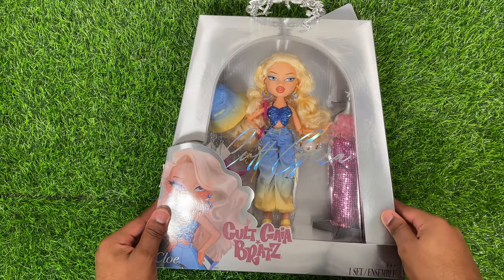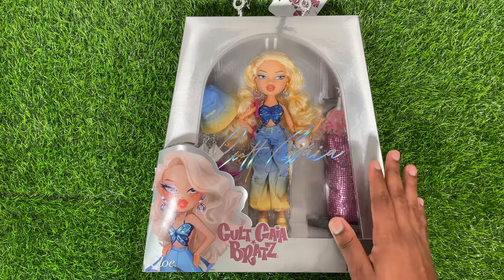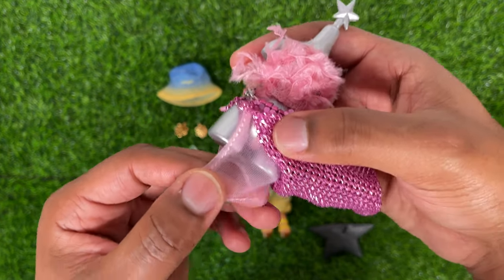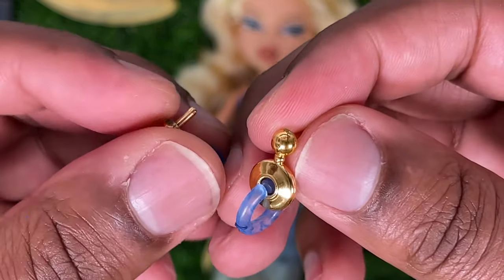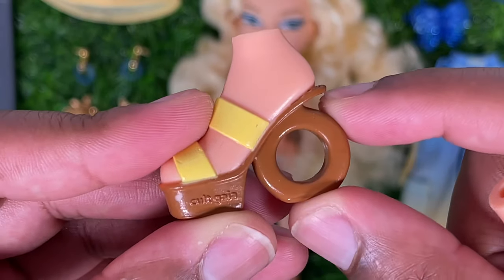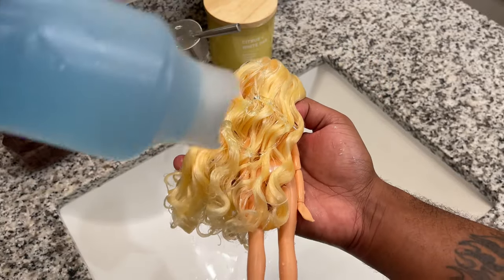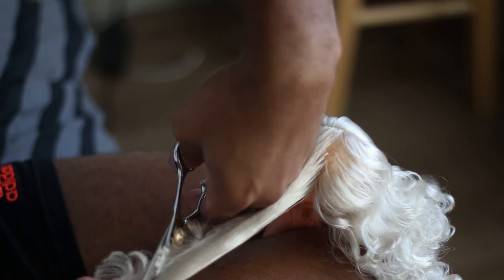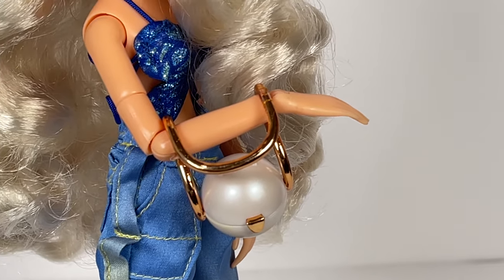How to Tone Nylon Doll Hair | Cult Gaia x Bratz | Cloe Review & Restyle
In todays video I will show you how I toned my Cult Gaia X Bratz Cloe doll. I've had Cloe for a hot minute. She has been awaiting her very own video and here it is. Cloe comes right out of the box with very yellow and very golden hair. I knew immediately I wanted to tone down the yellow in her hair. And of course, I did just that. She now has beautiful icy blonde hair and I can't wait for you guys to see how I did it. bratz cultgaiaxbratz cultgaia restyle review @bratz

Products used:

Joico Color Balance Purple Shampoo
Wahl Professional Animal Pet Grooming Brush
Conair Single Prong Pin-Up Clips
TRESemme -- Extra Hold Non-Aerosol Hair Spray

@peace.love.plastic on IG & Tik Tok